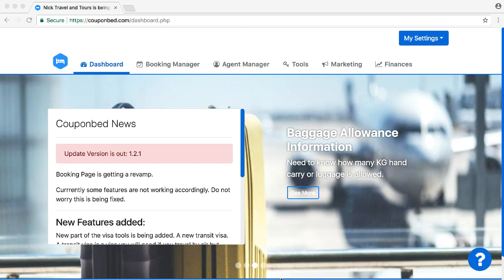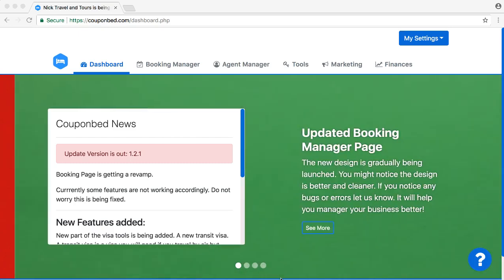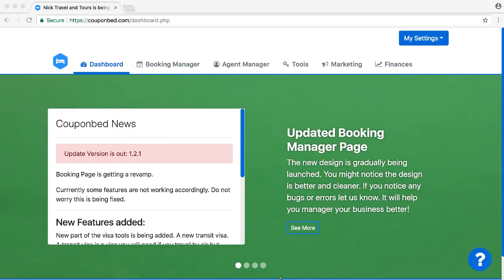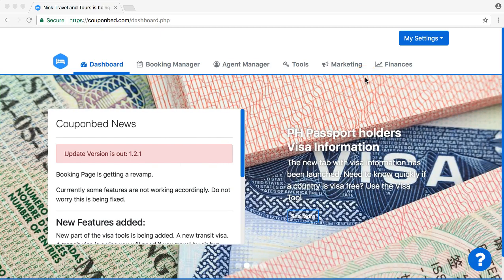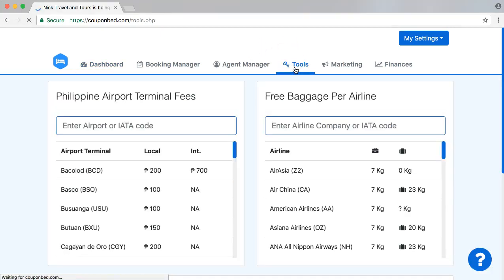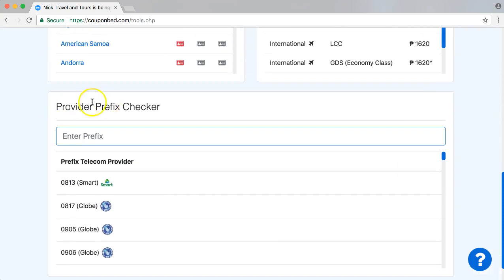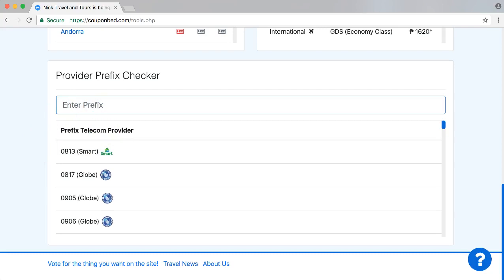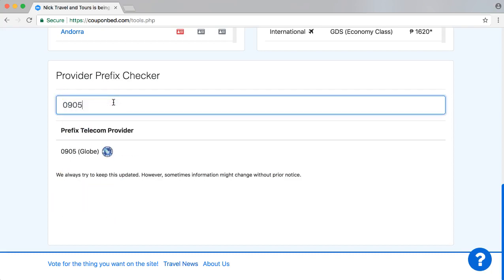0905 prefix what network provider Couponbed (21 april 2018)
0905 prefix what network provider Couponbed (21 april 2018)

In this video we will use the prefix checker tool in the tools tab to quickly search what network the 0905 prefix is.

Are you also interested in organizing your travel agency with Couponbed.